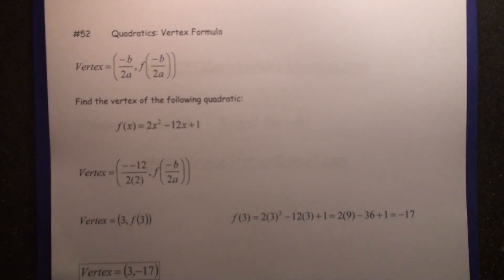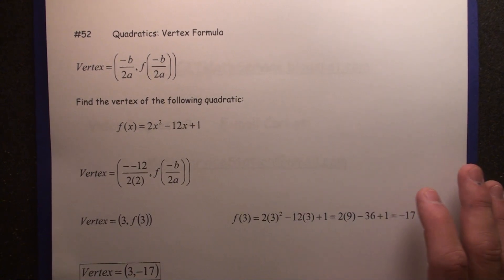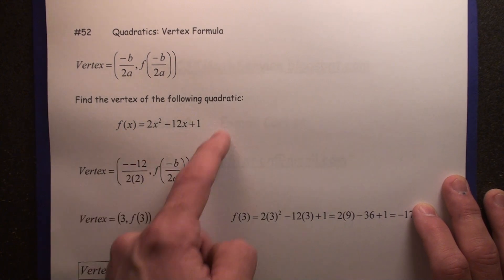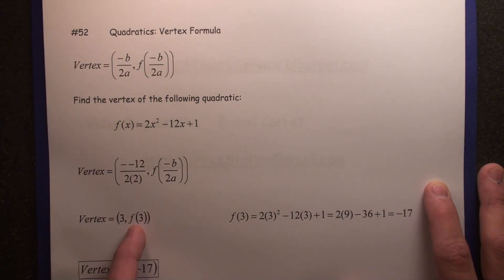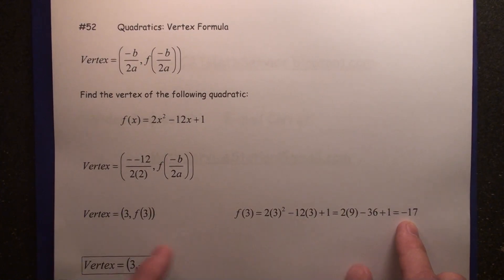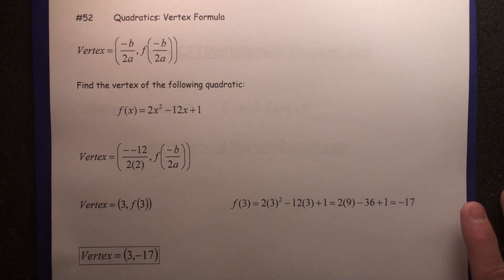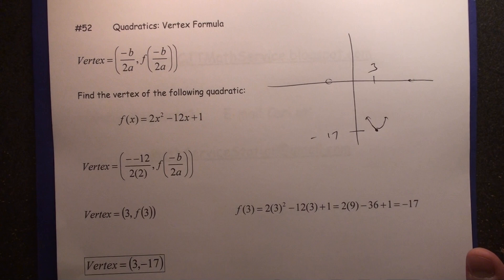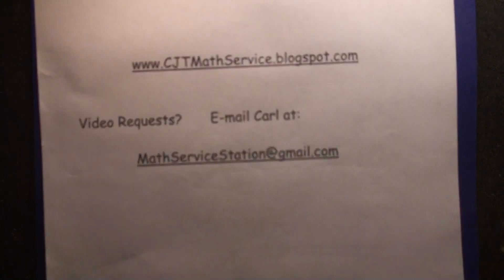#52 Quadratics: Vertex Formula